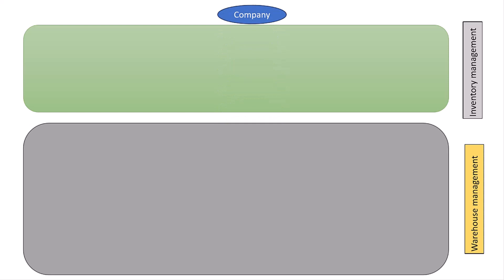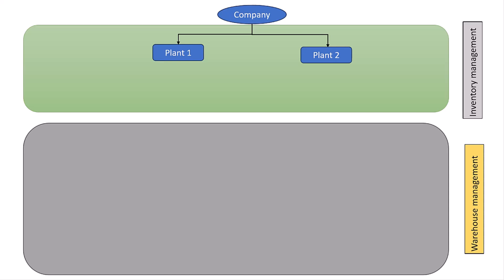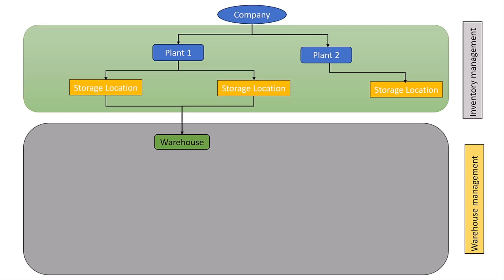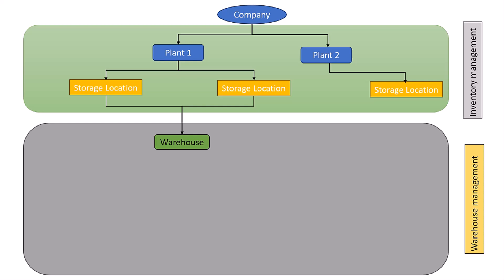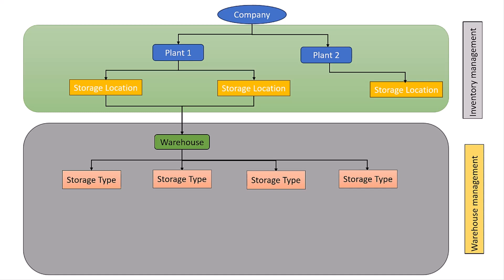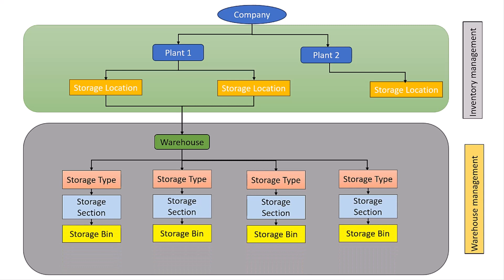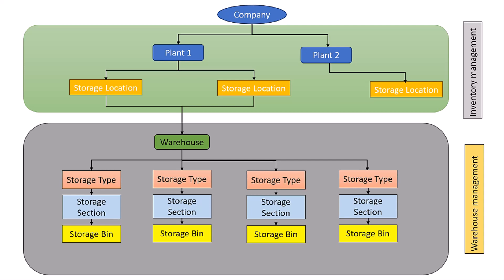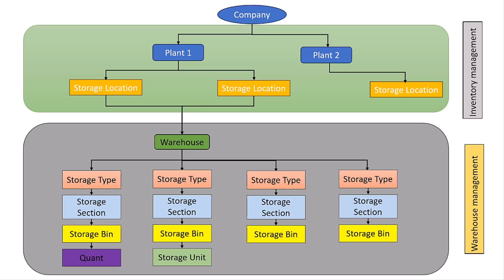Organizational structure of a Warehouse in SAP ERP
This video describes the complete organization structure of a warehouse in sap environment.

Company: A company code represents a legal entity within the organization and is used for financial accounting purposes. Company Code are used to structure and segregate data and processes within the SAP system.
Plant: Plant is an organizational unit used to represent a physical location where business activities related to production, procurement, and inventory management take place. In the context of warehousing, a plant is where materials are stored, received, and shipped. Each plant can have multiple warehouses or storage locations.
Storage Location: Storage location is an organizational unit used to represent a specific physical location within a plant where materials are stored, managed, and tracked.
Storage locations play a crucial role in inventory management and are essential for maintaining accurate records of material quantities and movements within an organization.
Warehouse: A warehouse is a unique location within a plant that is used to store all kinds of materials such as raw materials, finished materials, semi-finished materials, etc. Warehouse is a physical or logical location where materials and products are stored, managed, and tracked within an organization.
Storage Type: A warehouse is further divided into different storage types characteristics and purpose. For example, a warehouse may have storage types for bulk storage, high-rack storage, or hazardous materials storage.
Storage Section: A storage section in SAP WM is a subdivision of a storage type that groups together storage bins with similar attributes.
Storage Bin: A storage bin in SAP WM is the smallest unit of space in a warehouse. A storage bin identifies the exact location in the warehouse where goods can be stored.
A storage bin can be further subdivided into bin sections. Several different materials can be stored in one bin at the same time.
Quant: A quant is a quantity of material with similar characteristics in a single storage bin.
Storage Unit: A storage unit (SU) is a logical grouping of one or more materials that can be managed as a unit within a warehouse.